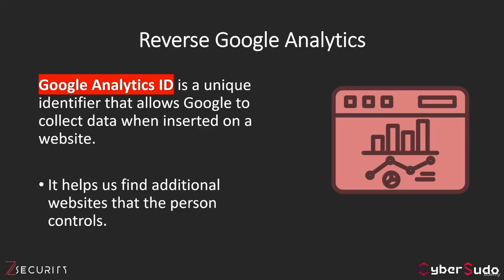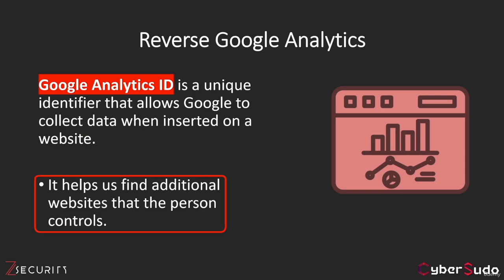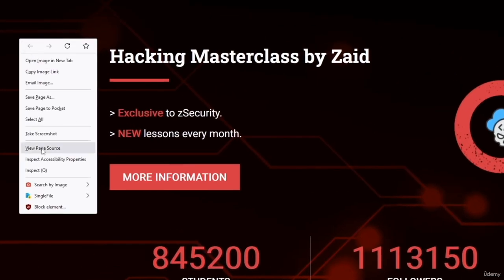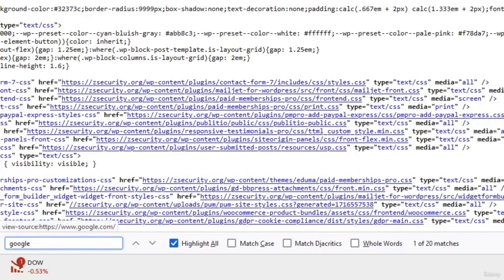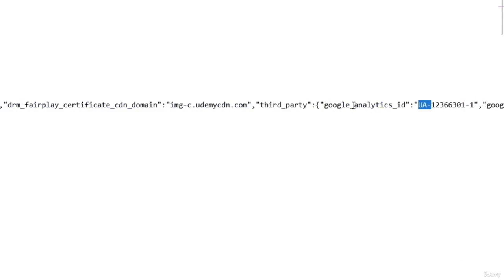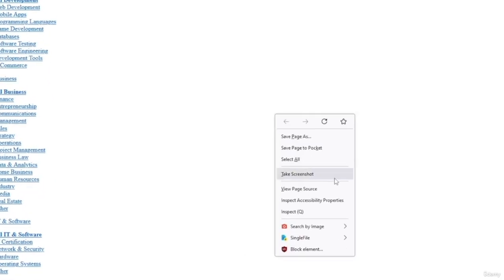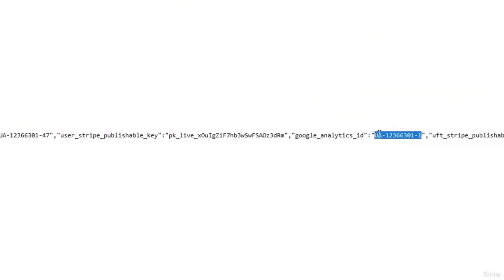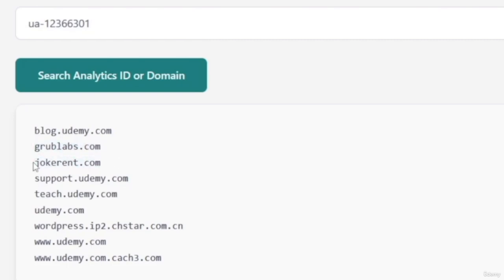027_6 Uncovering Websites Under the Same Ownership